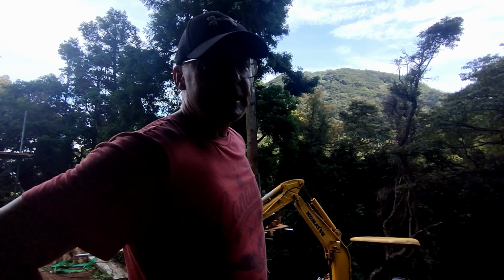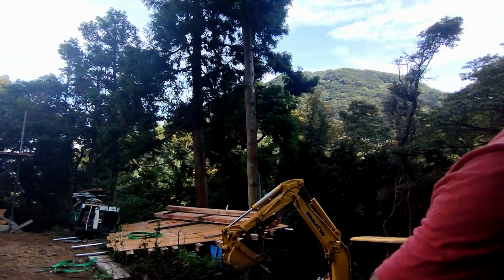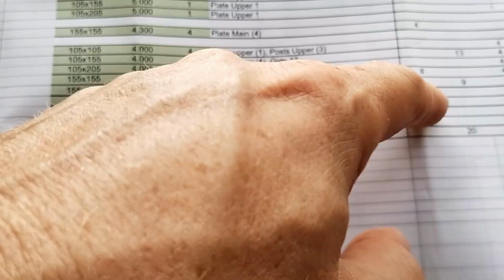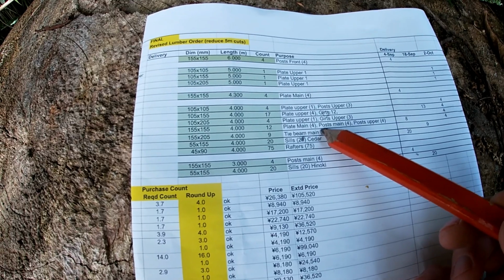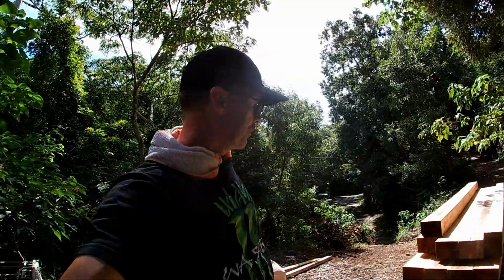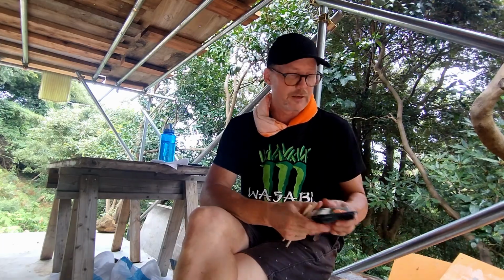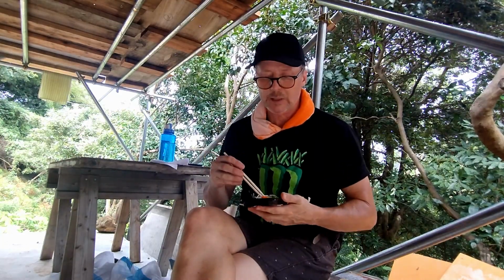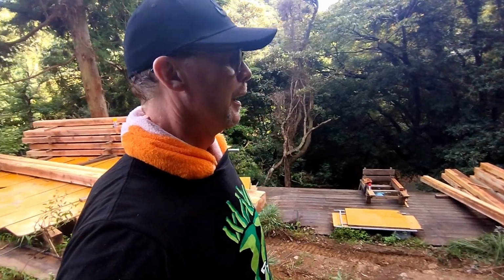Bashing An Expensive 20ft/6m Cedar Post (S5E5)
Please follow along as my wife and I build our Timber Frame Forever Home in the mountains of Japan near the beach town of Shimoda.

Aspirational Channels to Follow Along:
These are aspirational channels that I follow to be inspired, educated and entertained. Please look at them and follow along with me.